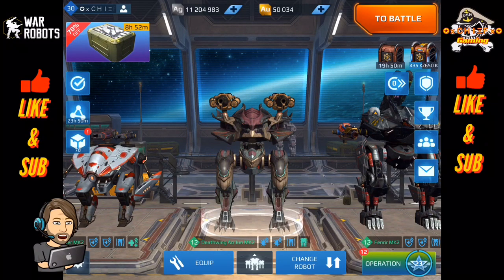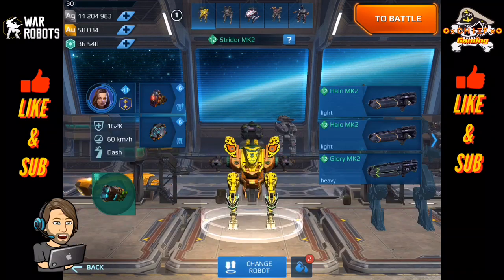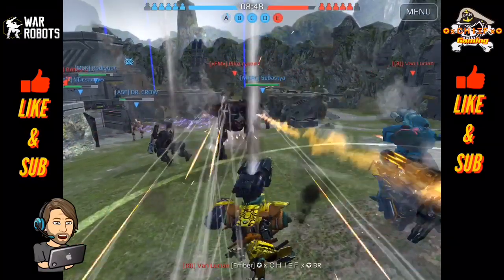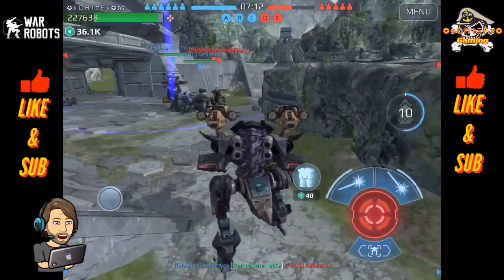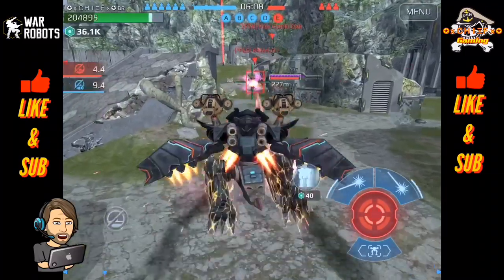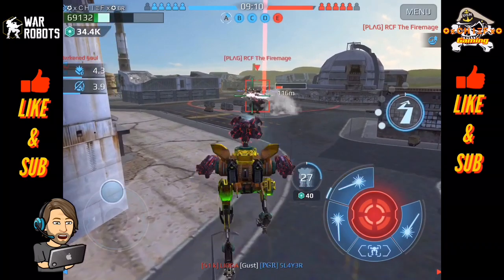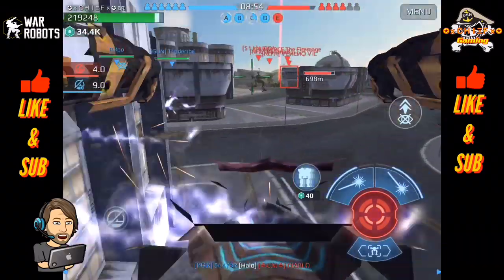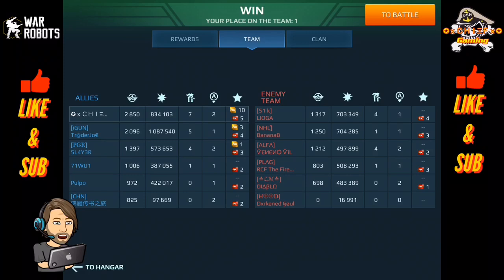NEW Deathwing Ao Jun Max MK2 Ember Gameplay - War Robots [WR]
War Robots [WR] NEW Deathwing Ao Jun Max MK2 Ember Gameplay
Using my Battle Rec account we take a look at the NEW Deathwing Ao Jun MK2 Max using 2 Embers in champion league. This robot is death from above, Fire in the sky!

xCHIEFx Gaming
Clan: B%M on iOS
Clan ID: 66358
Main Player ID: HOHSBD on iOS
F2P Alt Player ID: NKYHLK on iOS